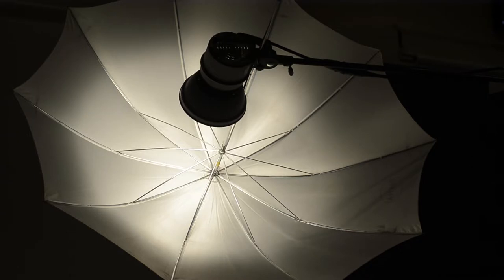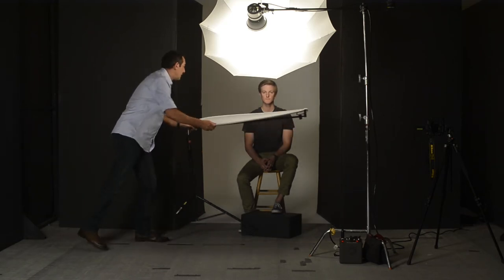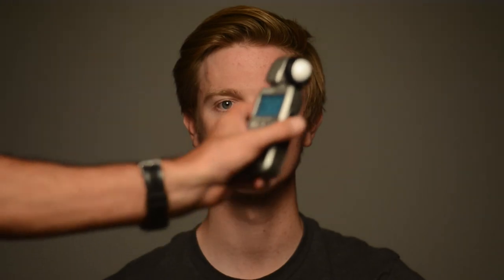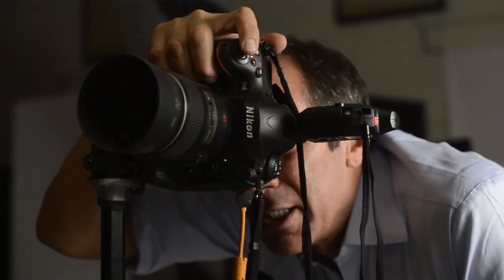David Robin - Shoot-Through Umbrella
David Robin, a portrait and beauty photographer with more than 25 years of experience for clients such as Levi Strauss & Co., Gap, Sony, Coca-Cola, American Express, BMG, Blue Note, and PolyGram Records, knows a thing or two about photographic lighting. In this series on One Light Portraits, he shares his best, easy-to-follow tips for creating dynamic images in the studio.

Interested in learning more about lighting? Join us in our 3,000 square foot studio in beautiful Santa Fe, New Mexico for a workshop! Find out more at santafeworkshops.com.

With special thanks to the Santa Fe Photo Workshops production team: David Robin, Carrie McCarthy, Will Van Beckum, Jake Snider, Stephen Denton, Holly Renton, Candace Sandoval, and Melyssa Holik.